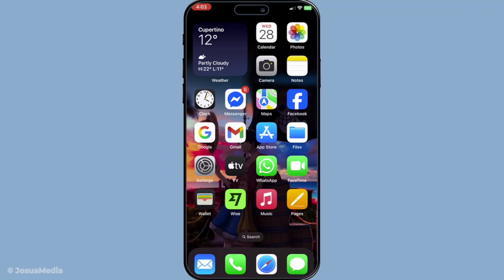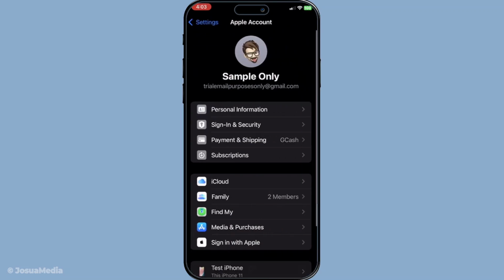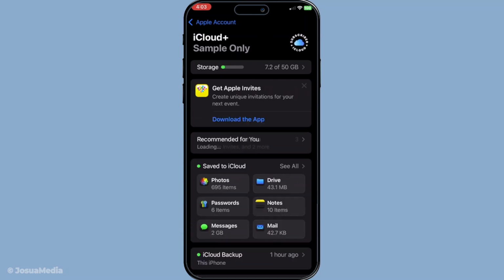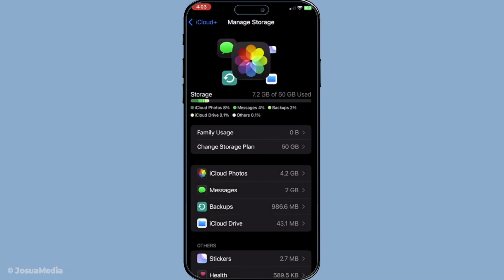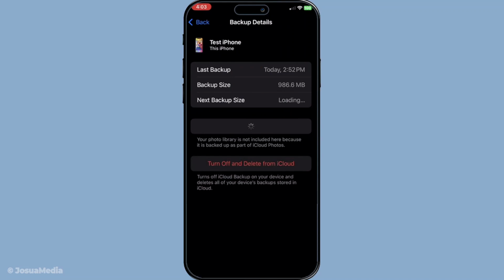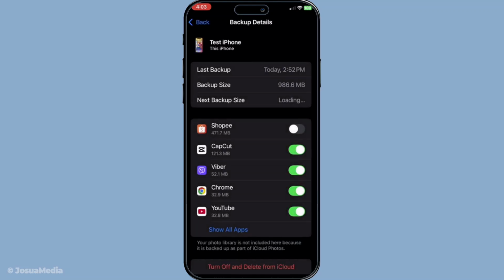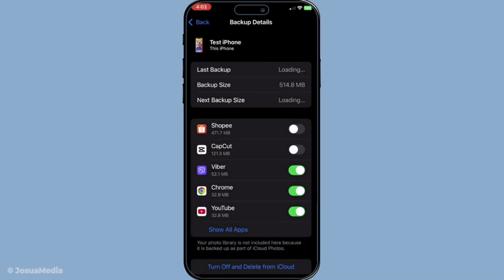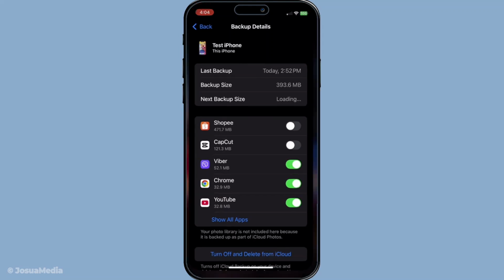How To Change Icloud Backup Settings On Iphone (Full 2025 Guide)